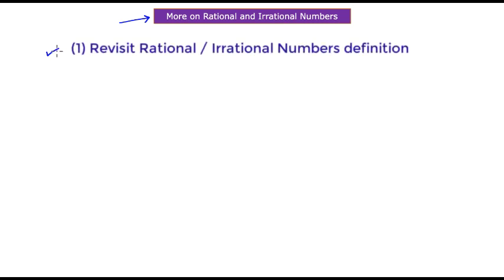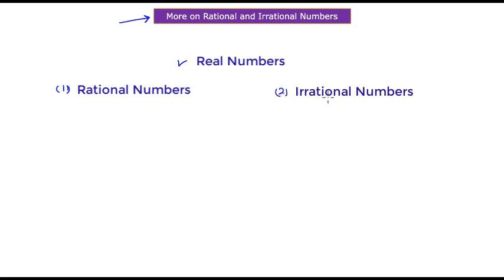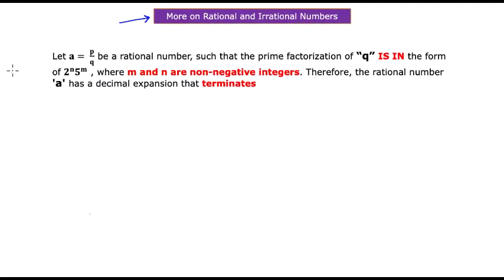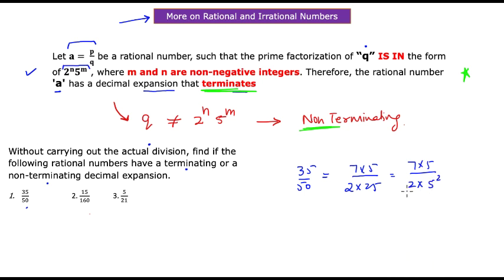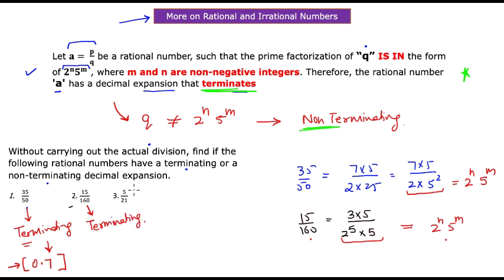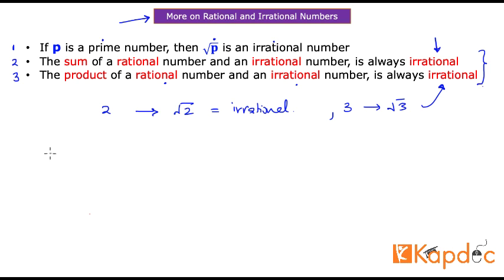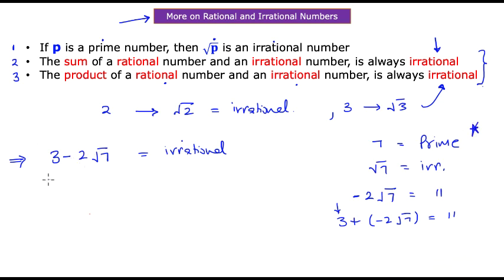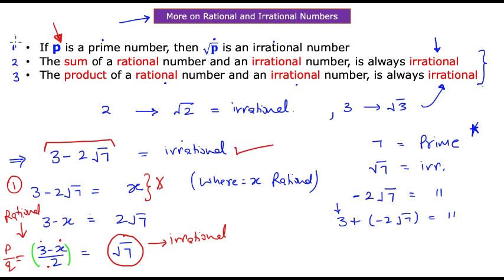Difference Between Rational and Irrational Numbers | Class10maths | KAPDEC